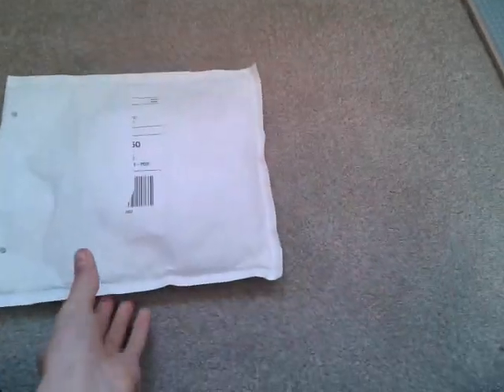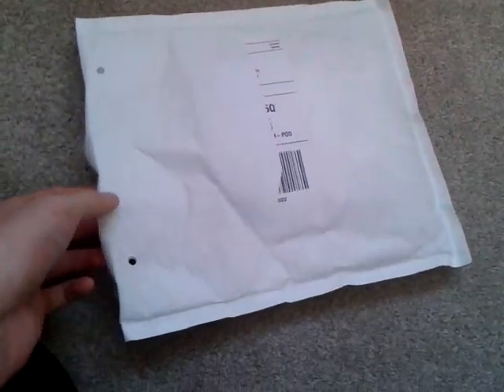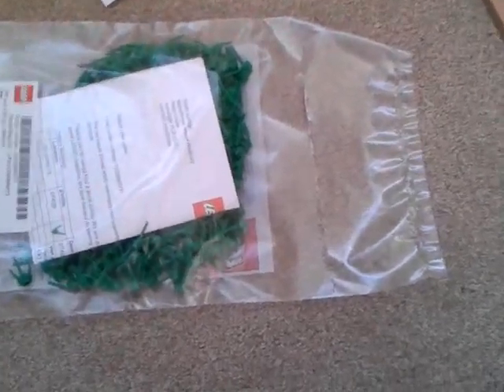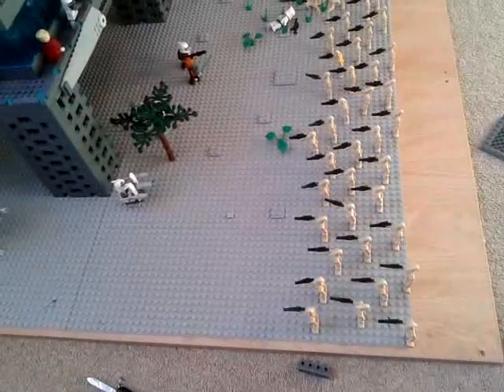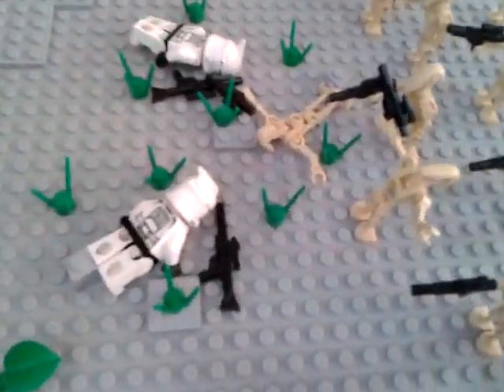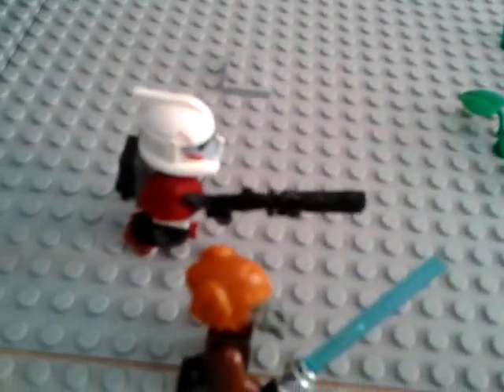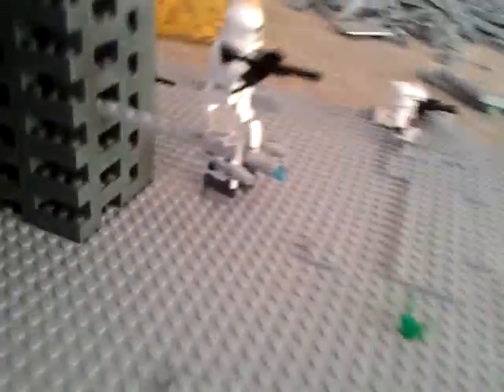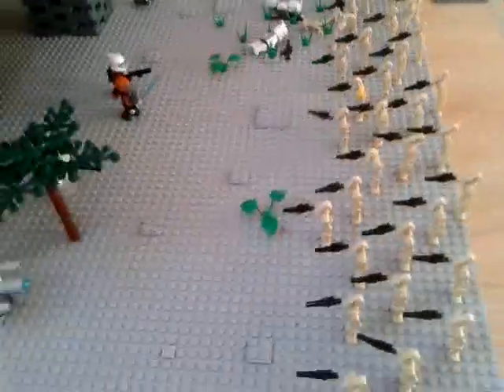Lego pick a brick order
Lots of stalks to in prove my bases